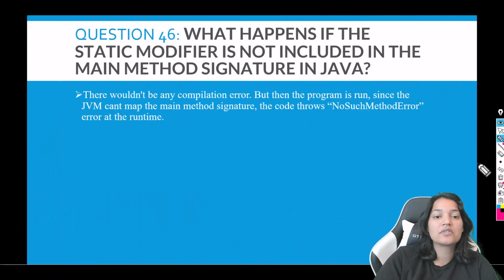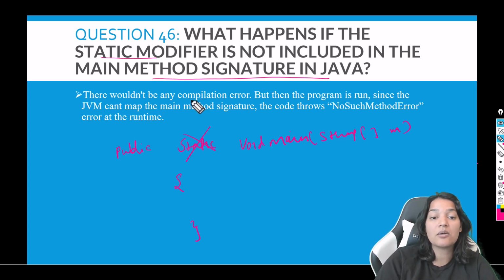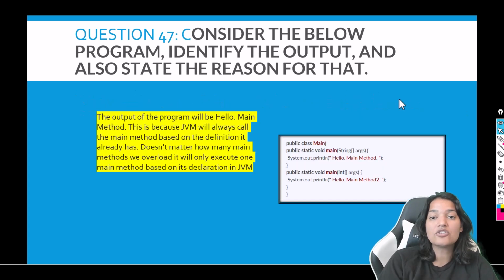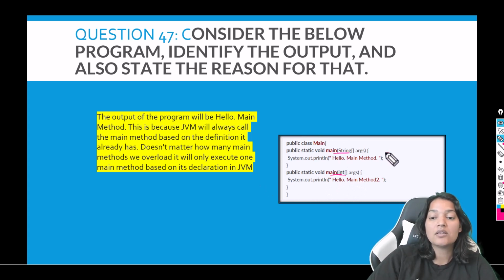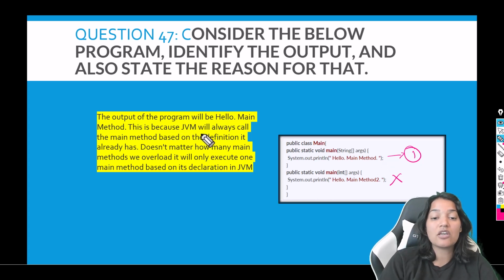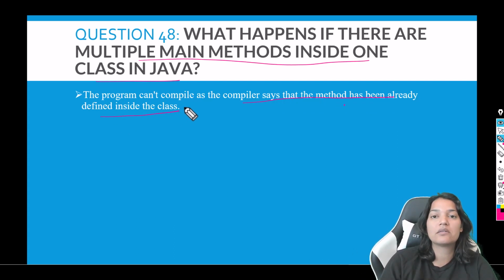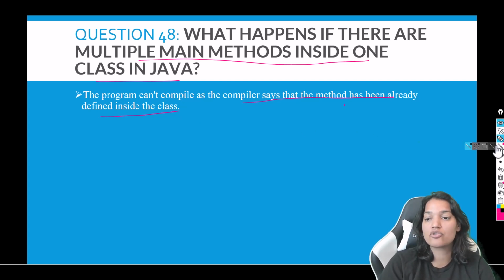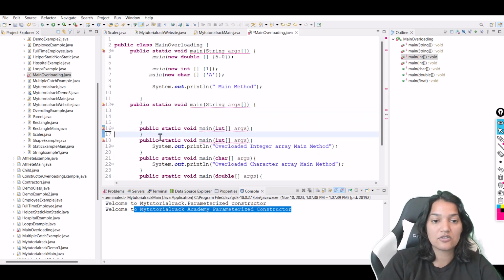What happens if the static modifier is not included in the main method signature?